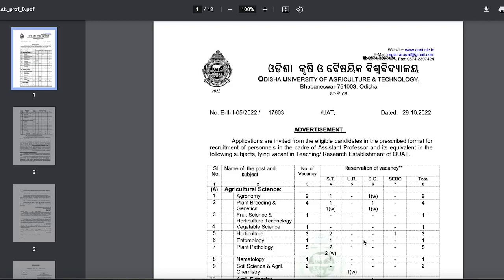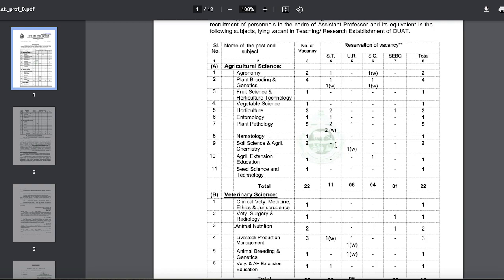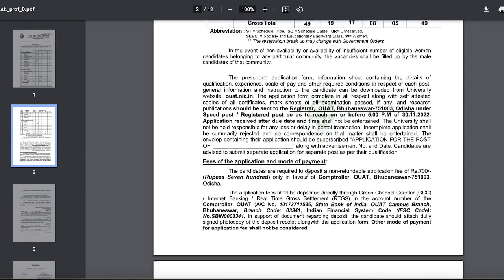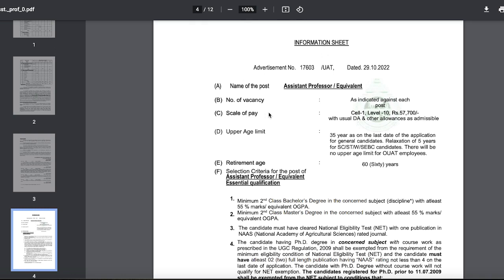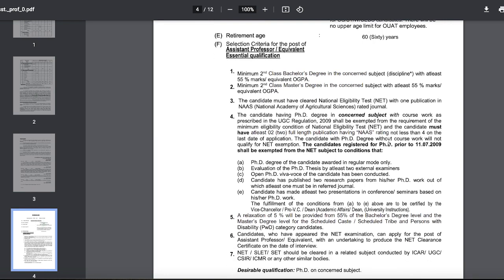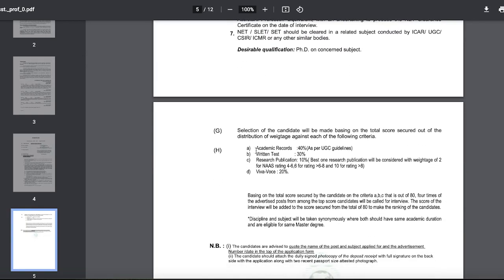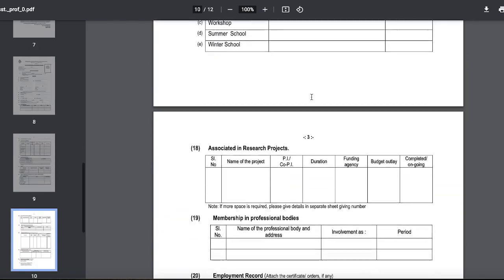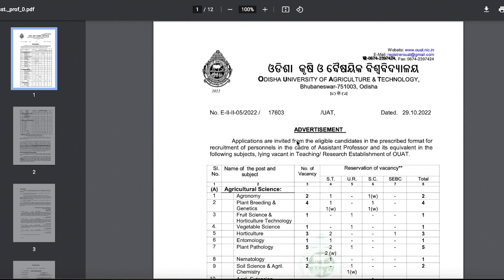ODISHA UNIVERSITY OF AGRICULTURE & TECHNOLOGY ASST PROFESSOR 49 VACANCIES | COMPLETE INFORMATION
IMPORTANT VIDEOS AND PLAYLIST YOU CAN REFER TO 😊 -

CSIR NET LIFESCIENCE
CSIR NET KAB HOGA
CSIR NET IMPORTANT TOPICS
CSIR NET COMPLETE PREPARATION
CSIR NET LIFE SCIENCE
CSIR NET ELIGIBILTY
CSIR NET DETAILS
CSIR NET COMPLETE INFORMATION
CSIR NET LIFE SCIENCE EXAM 2021
CSIR NET EXAM
GATE EXAM
GATE LIFE SCIENCE
GATE BIOTECHNOLOGY
GATE CHEMISTRY
GATE 2022
DBT JRF
ICMR JRF
TIFR
JNU
AIIMS
PHD
MSC
BSC
UPSC
ARS
ICAR